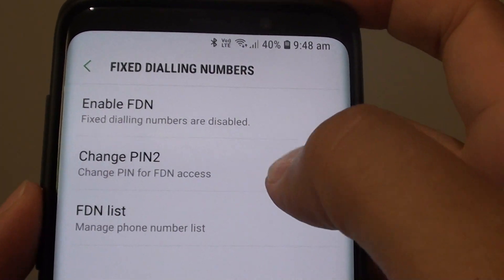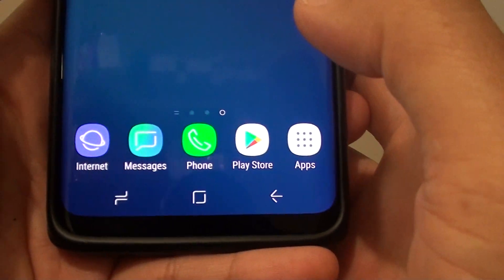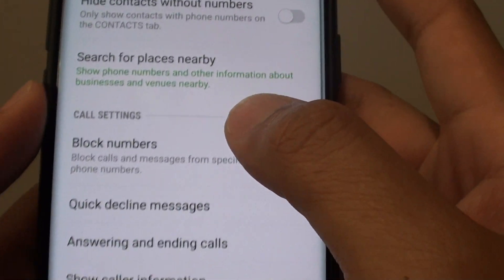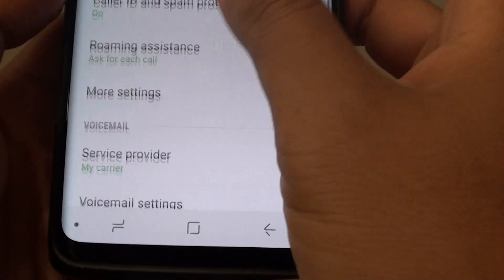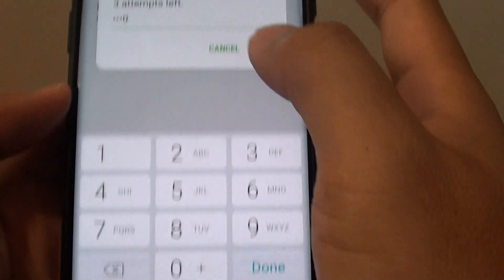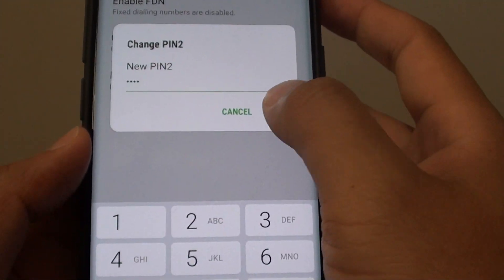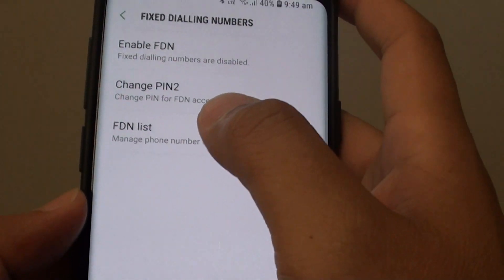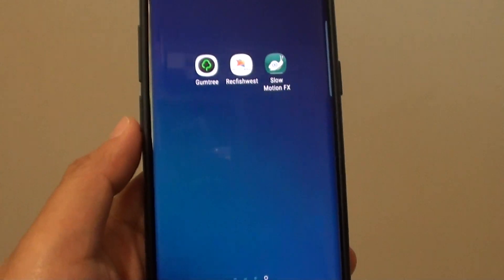Samsung Galaxy S9 / S9+: How to Change PIN2 For Fixed Dialling Numbers (FDN)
Learn how you can change PIN2 For Fixed Dialling Numbers (FDN) on Samsung Galaxy S9 / S9+.